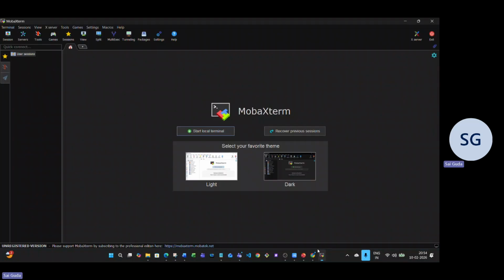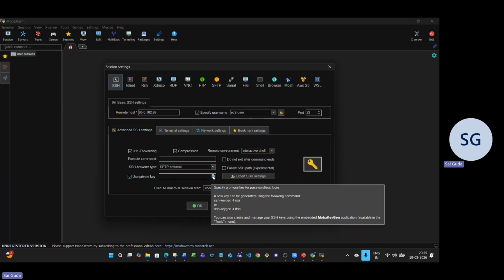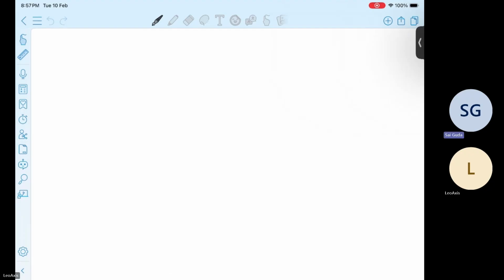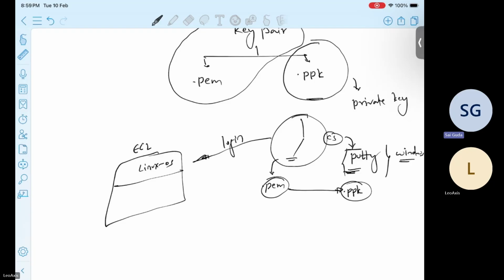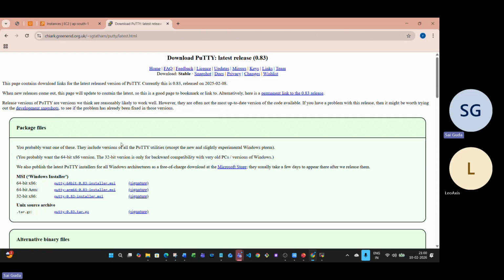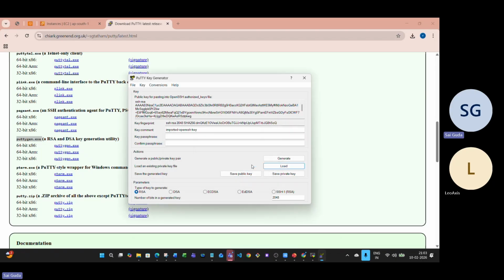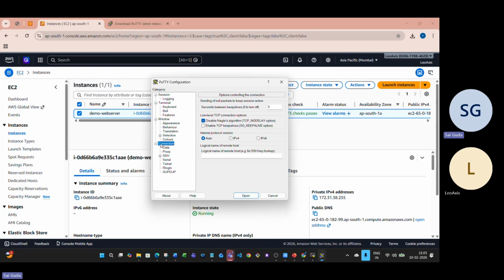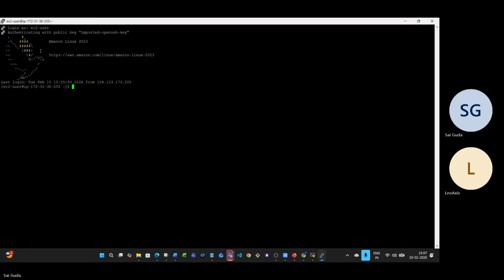How to Connect EC2 Instance using .pem & .ppk | MobaXterm & PuTTY Tutorial | AWS Practical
🚨 EC2 Key Pair Practicals (Part 2) – Connecting using .pem & .ppk

Launching an EC2 instance is only the first step. The real practical skill in AWS is securely connecting to your server using SSH key authentication.

In this beginner-friendly AWS practical session, we demonstrate how to connect to an EC2 instance using:
• .pem key with MobaXterm
• .ppk key with PuTTY

This video continues our AWS EC2 Key Pair Practical Series, helping beginners understand how cloud engineers securely access Linux servers.

✔ How to connect to EC2 using .pem with MobaXterm
✔ How to convert .pem to .ppk using PuTTYgen
✔ How to connect to EC2 using .ppk with PuTTY
✔ Understanding SSH authentication in AWS EC2
✔ Common connection errors beginners face
✔ Best practices for secure server access

💡 Important Tip
AWS does not allow password login for EC2 Linux instances by default. Access is provided only through SSH Key Pairs (.pem / .ppk) to ensure secure authentication.

Get updates on:
✔ IT Jobs
✔ Internships
✔ Hackathons
✔ Career Guidance

AWS Cloud
DevOps
Cyber Security
Linux
Real-World IT Practicals